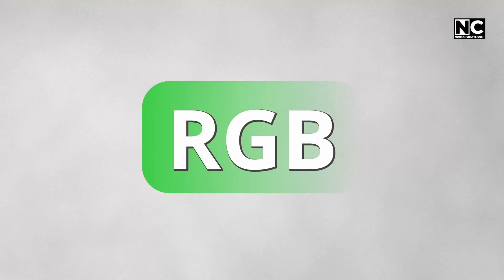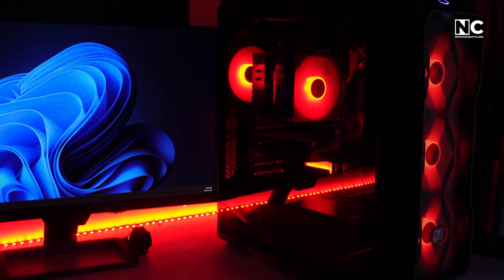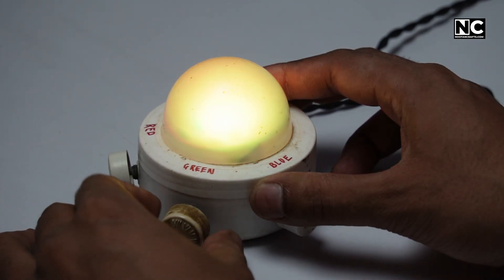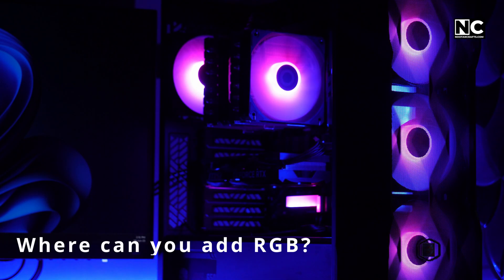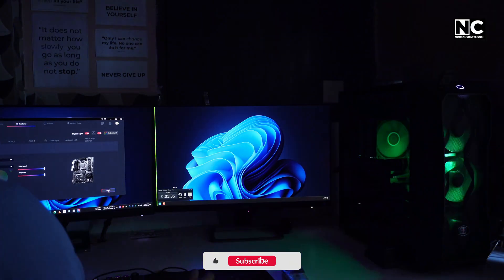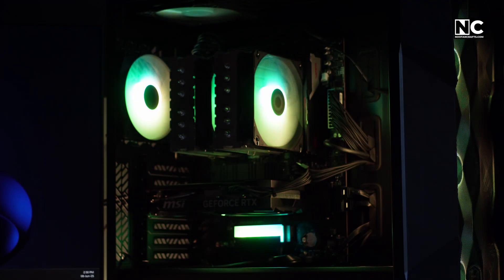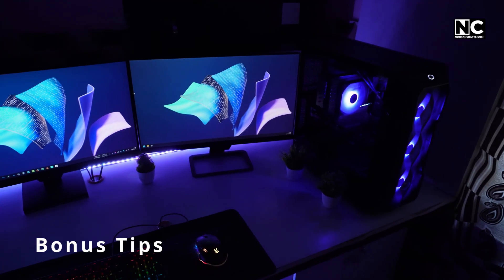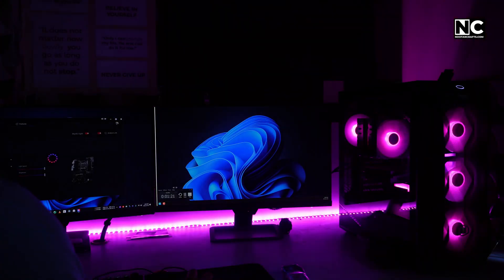Computer RGB Light: How It Actually Works Inside Your PC?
Computer RGB light: Ever wondered how those computer RGB lights work? Whether you're into RGB lights for desktop setups or planning a DIY RGB light for desktop, this video explains everything in a simple way.

We’ll talk about:

🔴 What RGB lighting really is
🧠 How software like Mystic Light, Aura Sync, or iCUE controls it
🎛️ A hands-on demo to show RGB working in real-time
💡 The difference between RGB and ARGB (and why it matters)
🎯 Best RGB placements (fans, RAM, GPU backplate, under your desk—you name it!)
⚠️ Common RGB mistakes and how to avoid turning your PC into a disco ball

Plus, I’ll show you smart ways to use RGB—like syncing it with your music, games, or even system temperature. This isn’t just about pretty lights. Done right, RGB makes your PC setup more fun, useful, and personal.

Timecodes
00:00 Intro
00:36 What is RGB lighting and how it works?
01:09 Demo to help you understand RGB lighting
01:40 Types, where to add, and how to control?
02:38 Fixes and tips
03:40 Outro

Materials Used
Wi-Fi RGB Strip light
COOLMOON SSD Heatsink
Cooler Master CF120 ARGB Case Fan

Gear and Services Used
Camera: Sony Alpha ZV E10 (India)
Lenses: TTArtisan 50mm F1.2 (India)
Sony 55 - 210mm, F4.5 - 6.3 (India)
Laptop: Lenovo Legion Y540 (India)